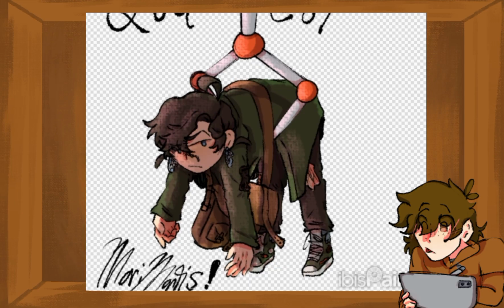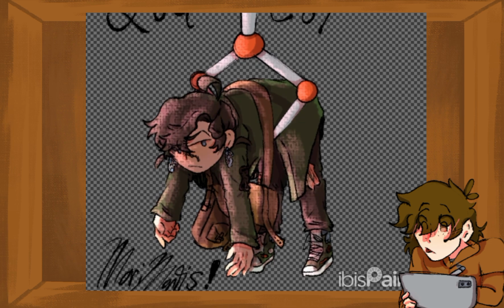Character redesign!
In this video I talk about some helpful advice you can use when resigning your own character!
 I use Genshin Impact characters as some examples for what motifs are, and if your interested is a free to play Mobile or PC/console game.
I wish I had other things to put here but I can't wait till I have my magical girl video up to show you guys!